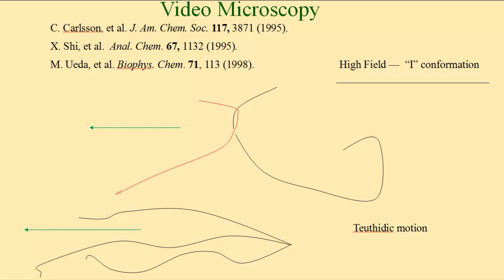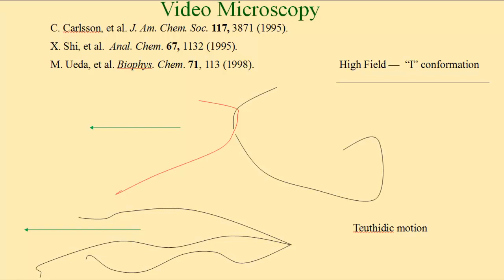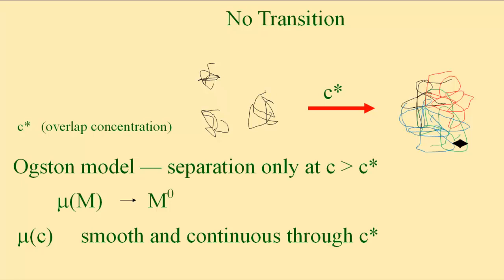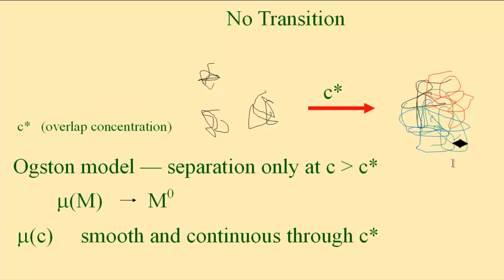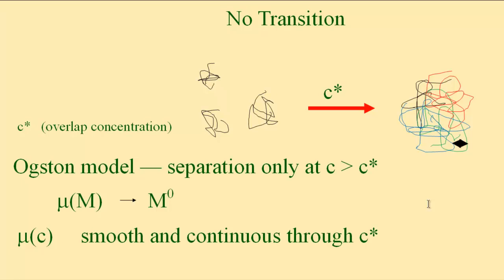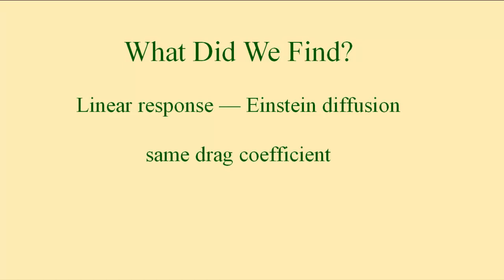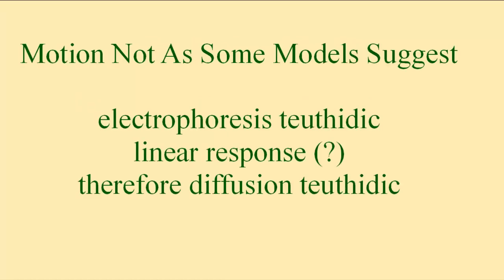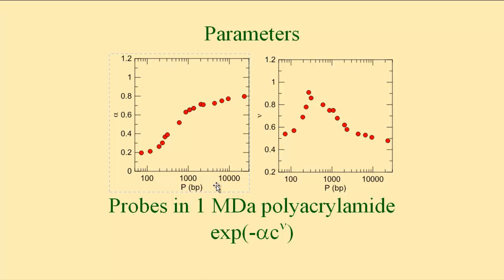Lectures on Polymer Solution Dynamics - 6 Electrophoresis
Polymer motion is perhaps teuthidic, not reptational.  Lecture 6 on polymer solution dynamics, based on my book Phenomenology of Polymer Solution Dynamics (Cambridge University Press, 2011).